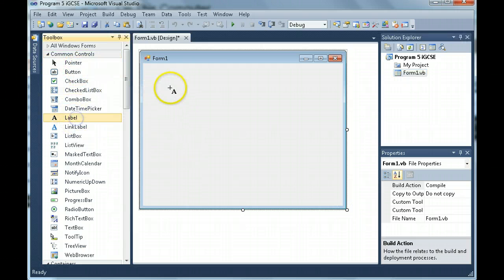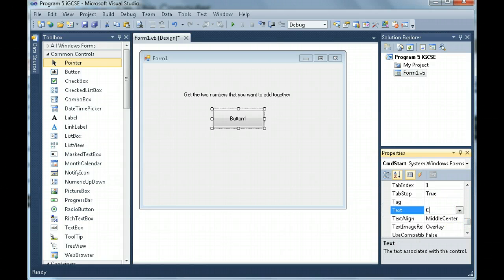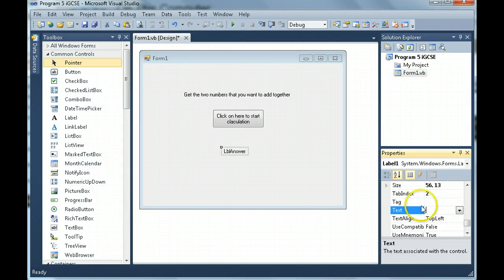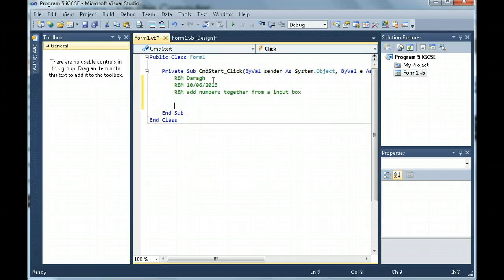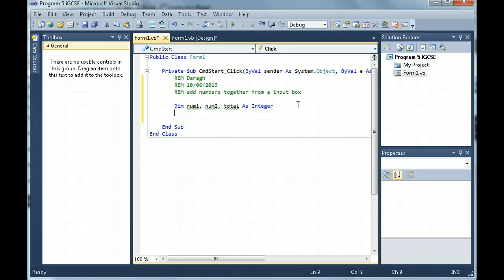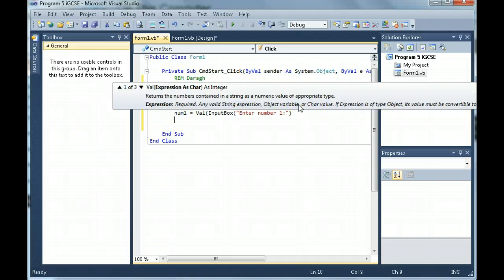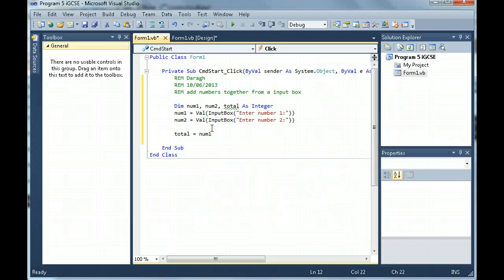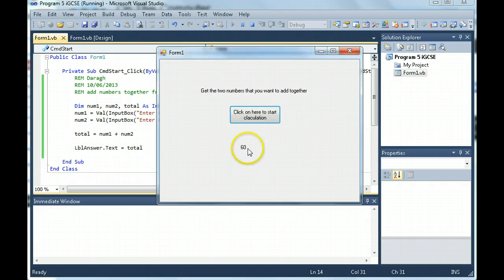iGCSE Program 5 Page 8